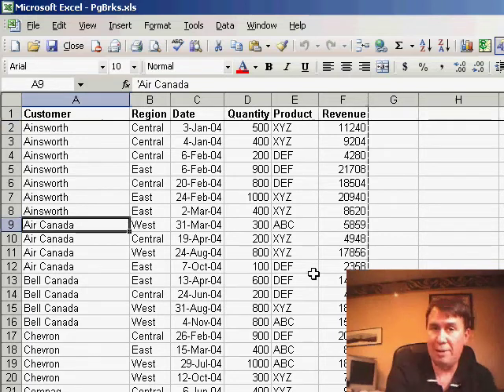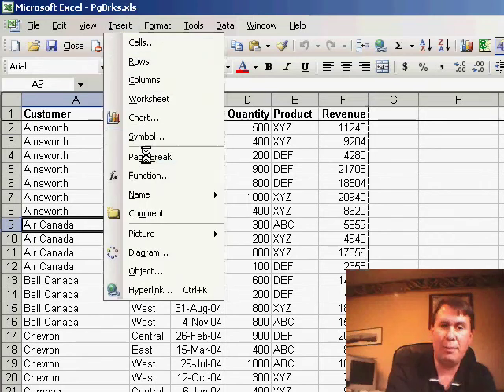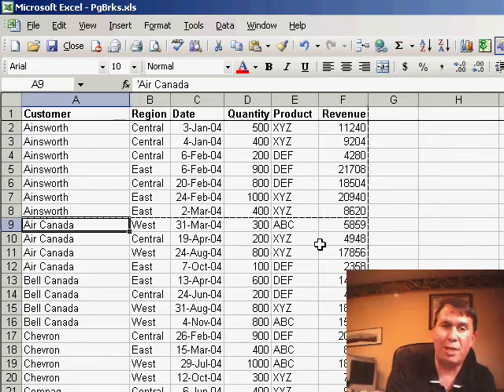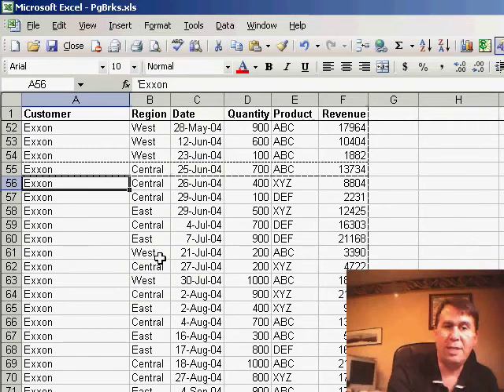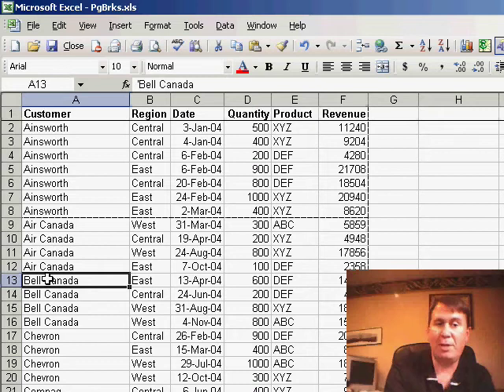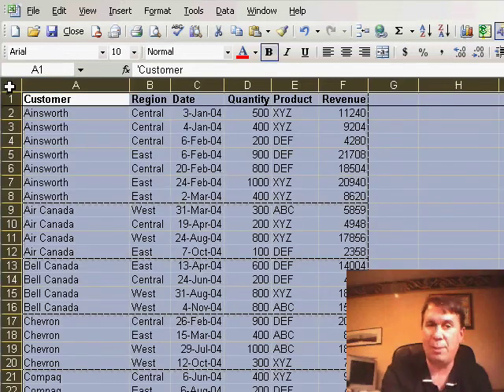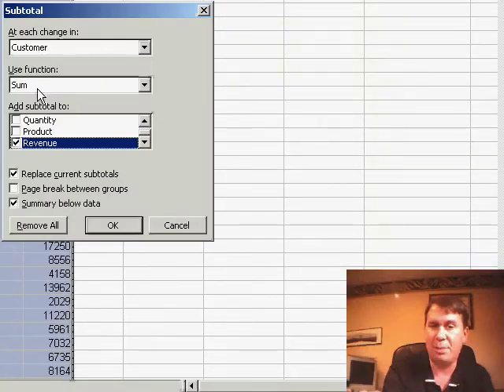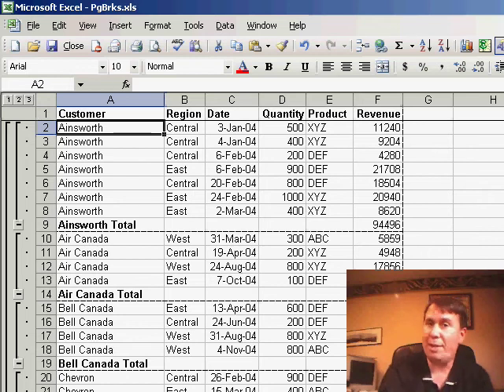Page Breaks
The difference between automatic page and manual page breaks. Removing all page breaks. Quickly adding many page breaks. Episode 334 shows it all.